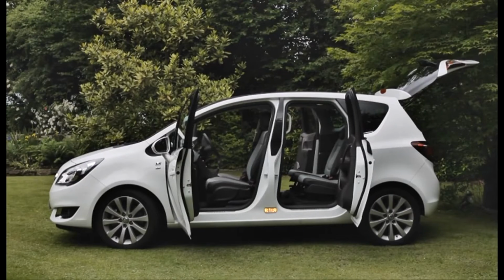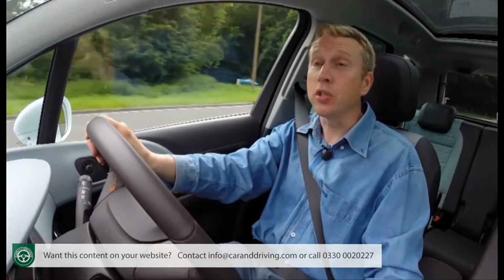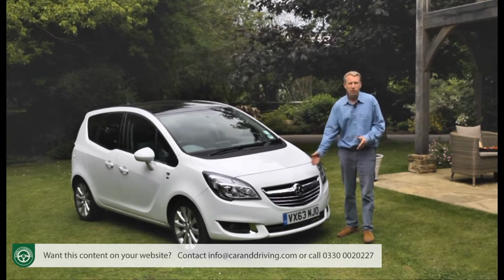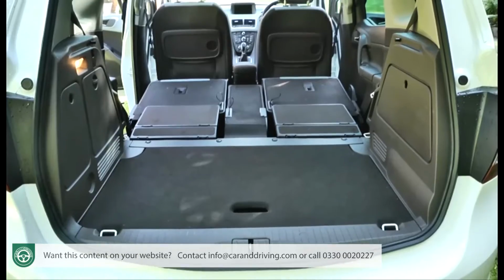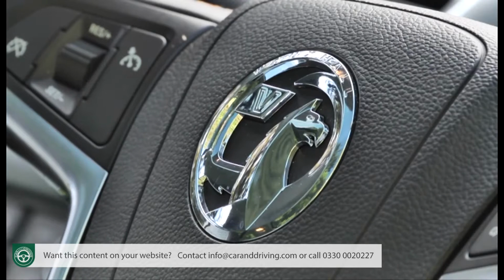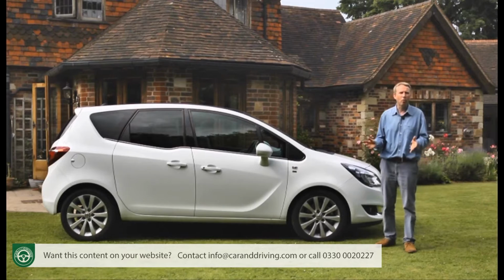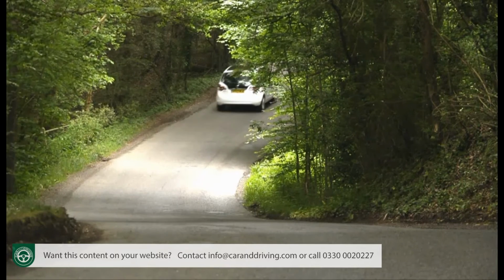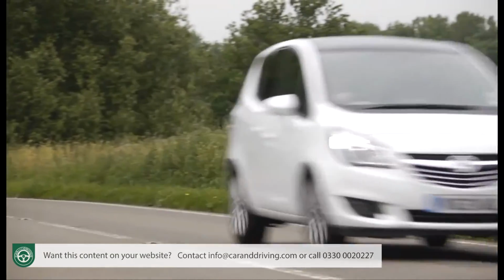Avoid these costly mistakes with the Vauxhall Meriva 2014-2017...!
Lease A Car With LeaseLoco Avoid these costly mistakes with the Vauxhall Meriva 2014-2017...!

overview 00:00
background 00:41
driving experience 02:48
design and build 07:01
market and model range 15:07
cost of ownership 23:52
summary 27:51

Jonathan Crouch writes an in-depth Vauxhall Meriva 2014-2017 review.

In improved post-2014-era second generation guise, Vauxhall's little Meriva people carrier turned out to be smarter and more efficient, with the option of impressive 1.6-litre diesel power at the top of the range. Its primary selling points though, remained much as before. So the clever FlexDoor arrangement that'll make life a bit easier for parents on the go remained, plus buyers got a range of neat interior flexibility touches that should also make quite a difference in day-to-day living. Overall, it's a people-friendly choice that could be perfect for small families.

History
Family cars ought to be designed for families. Here's a car we reckon you could very easily live with as a used buy - the much improved version of Vauxhall's second generation Meriva compact MPV that the brand launched in 2014.

We sometimes wonder if many of those responsible for creating some of today's best sellers have been anywhere near a typical family with squabbling kids and a need to organise snacks and bags, dogs and child seats. It's a hassle and parents need a compact, affordable car to make it easier. A car perhaps, like this Meriva.

The first MK1 version of this Vauxhall, launched in 2003, was a supermini-MPV, the very smallest kind, and though it tried its best to be versatile, ultimate lack of size told against it for many. This MK2 version, originally introduced in 2010, was bit bigger - not Scenic or C-MAX-sized but large enough to create a viable, more flexible alternative to a Astra or Focus-sized family hatchback. There are only five-seats of course - it isn't that big - but the space you do get is very cleverly used and impressively accessible thanks to a novelty, the 'FlexDoors'.

They certainly make getting in and out a lot easier, but Vauxhall was always keen to remind us that this car was about more than just its doors. To emphasise the point, they introduced a substantially updated version of this second generation model in the Spring of 2014 with smarter looks, extra equipment options and a more efficient Euro 6 engine range that included the segment's most impressive diesel option, a whisper-quiet 1.6-litre CDTi unit. It's the car we're going to look at here as a used buy and it sold until mid-2018.